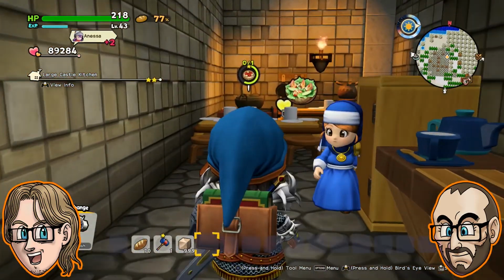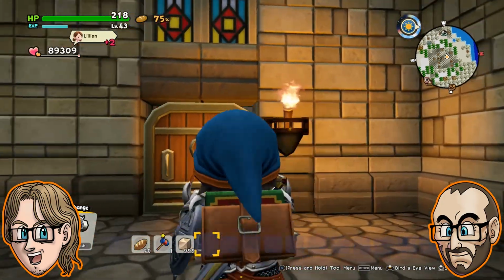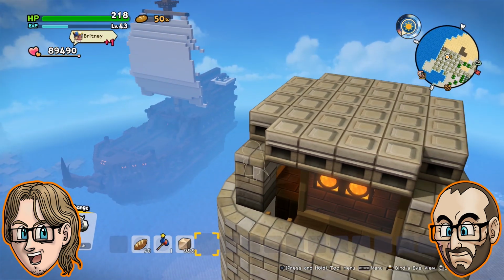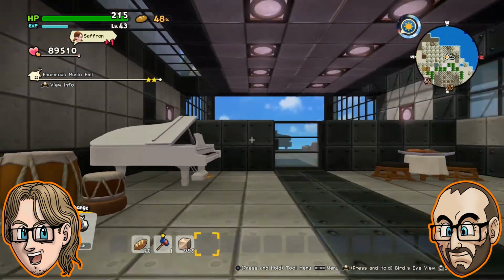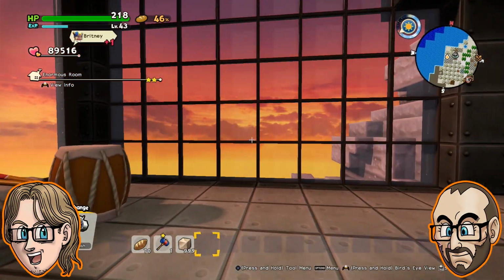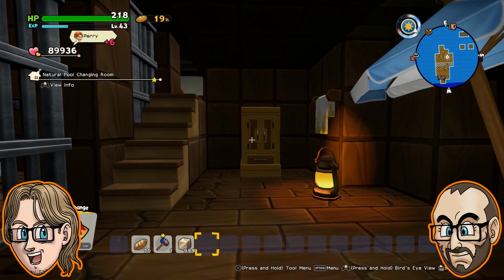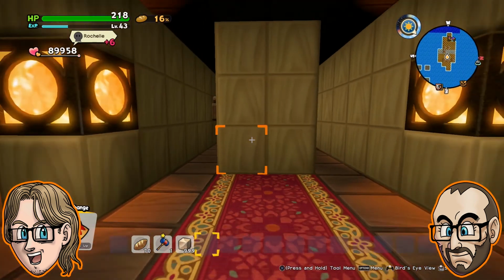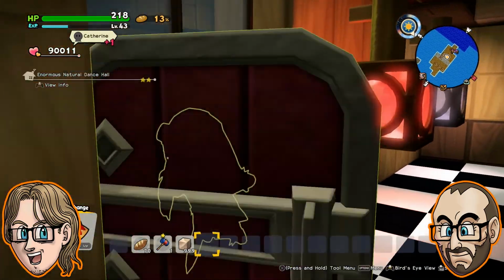Dragon Wayior: Island Tour - Malroth is Best Boy - Dragon Quest Builders 2 - Episode 4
Joe and Jacob spent a week doing it.

Two brothers telling stories on YouTube.

We are Jacob Harris and Joe Harris.

Schedule:
M: Chrono Cross
T-W: Dragon Wayior (Dragon Warrior VII)
Th: Scareage Way
F: T.G.I. Fantasy (Final Fantasy VII)